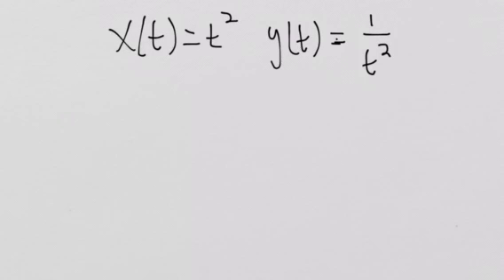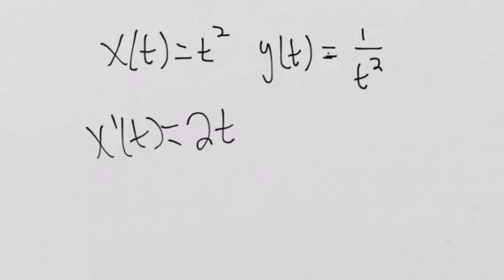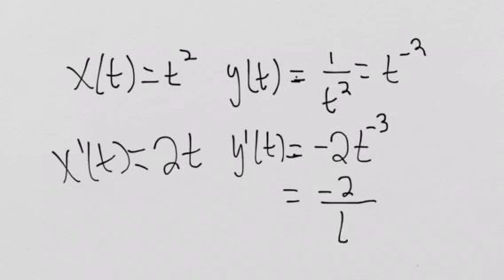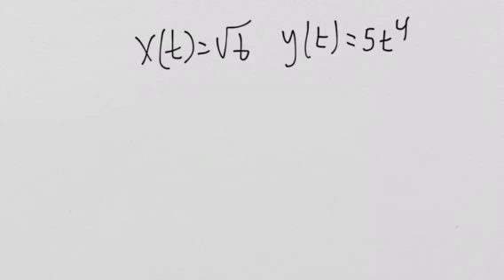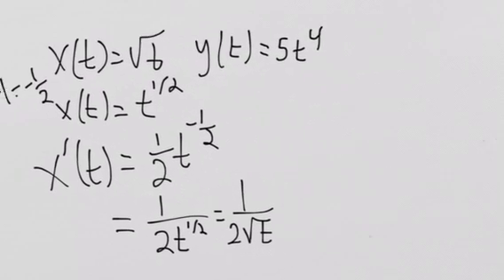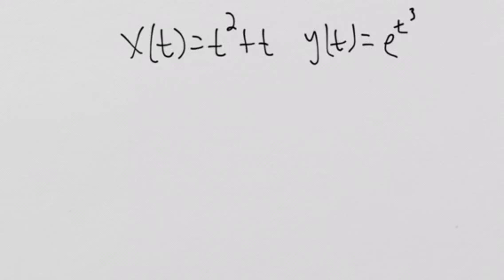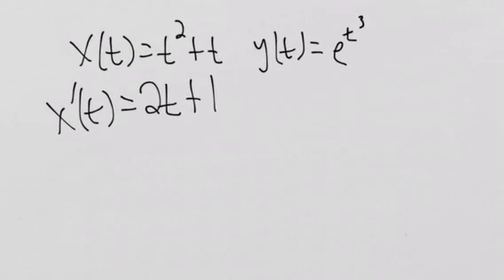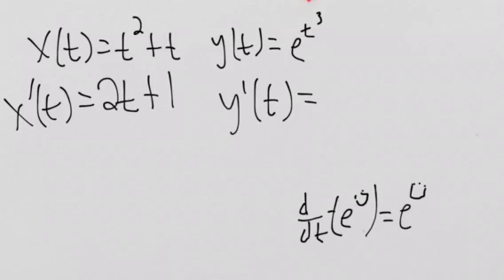Unit 9 Problem Set 1 #6